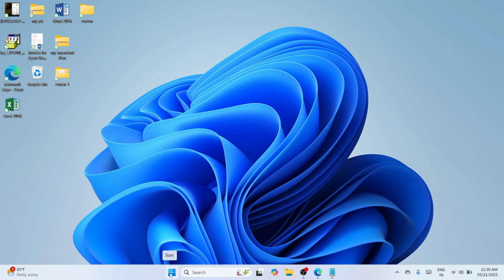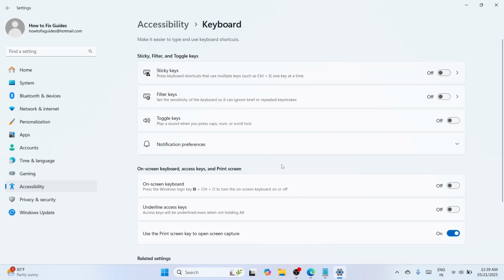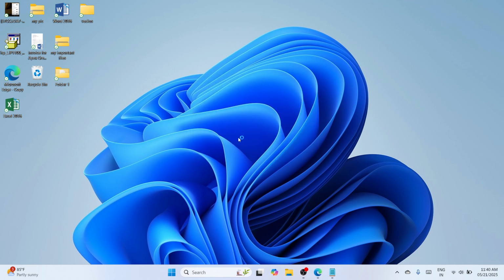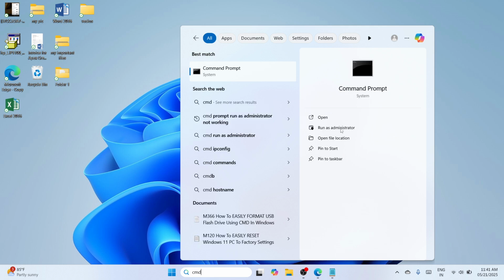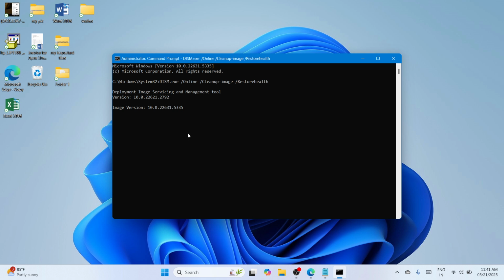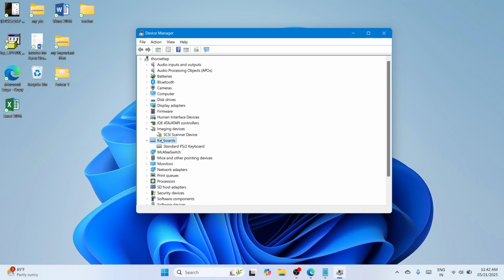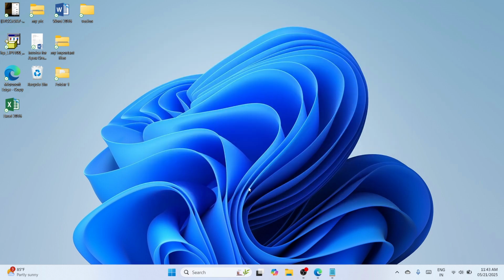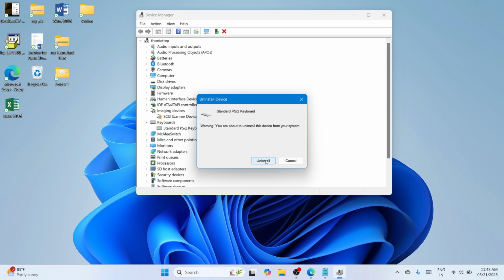EASY FIX For Slow Keyboard Response In Windows 11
Is your keyboard responding slowly in Windows 11?
This video shows you an easy fix to speed it up instantly!
Follow simple steps to improve typing performance and reduce lag.
Perfect for laptops and desktops – no tech skills needed!

Command:

Control Keyboard